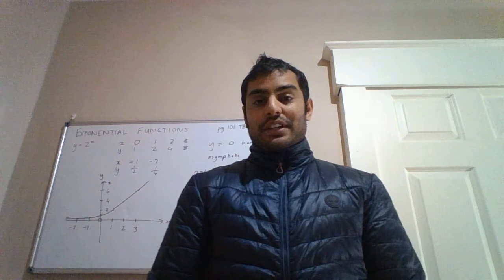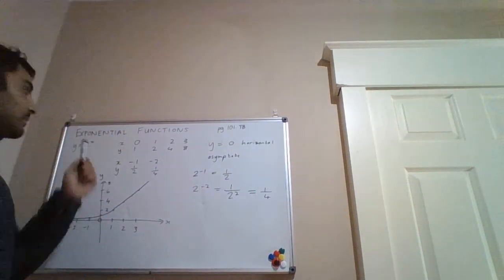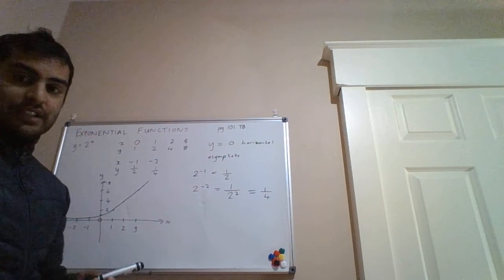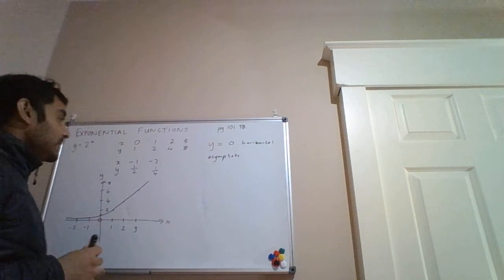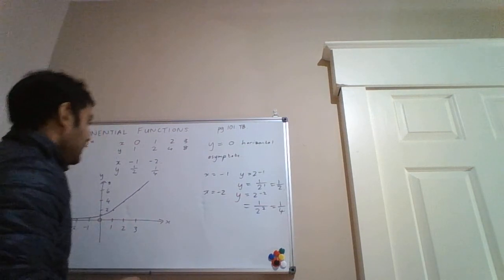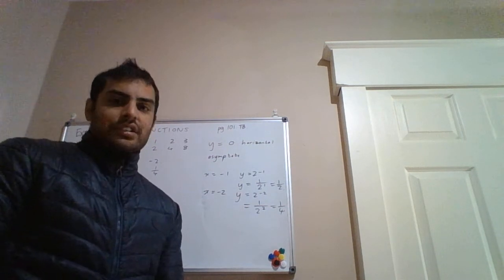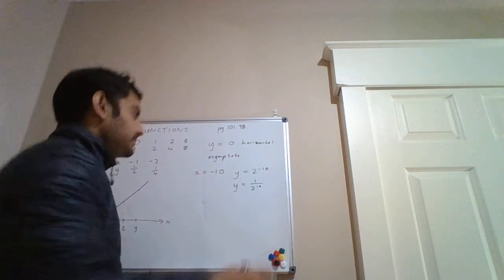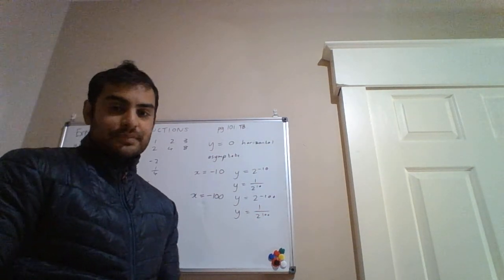WIN 20200512 11 37 04 Pro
1 Intro to exponential graphs